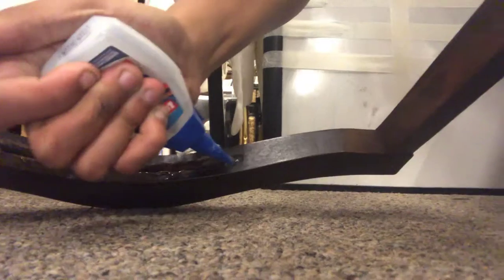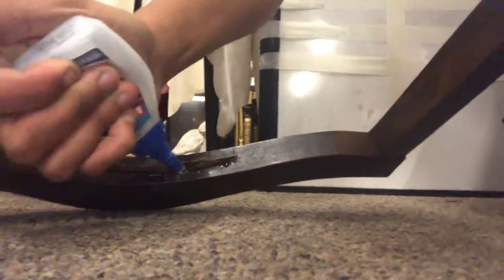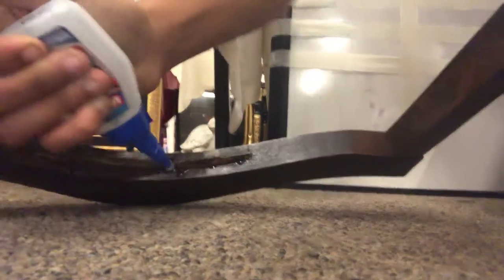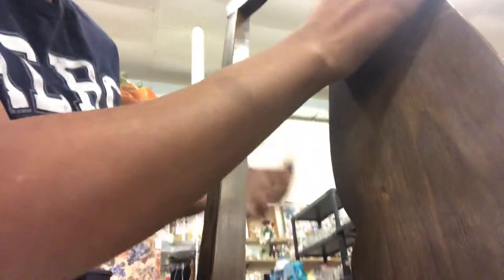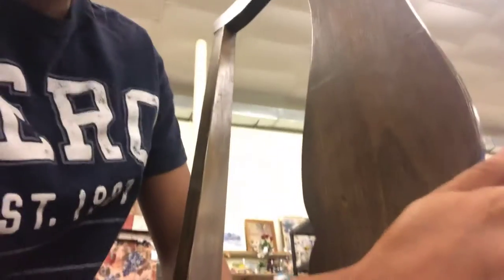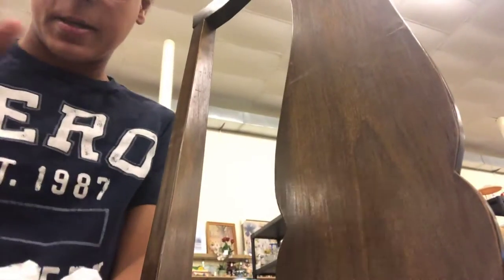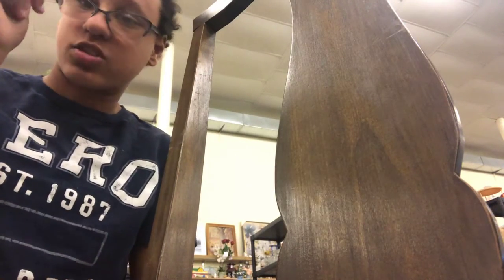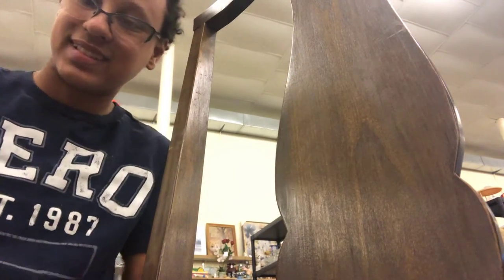Fixing blackboard of a trailer